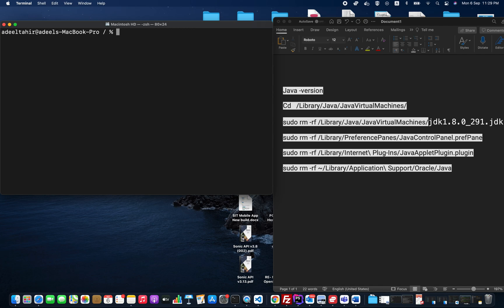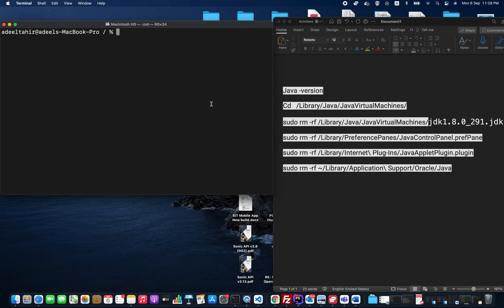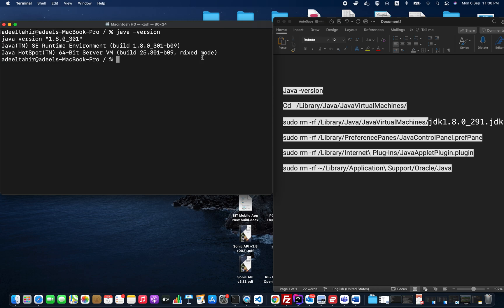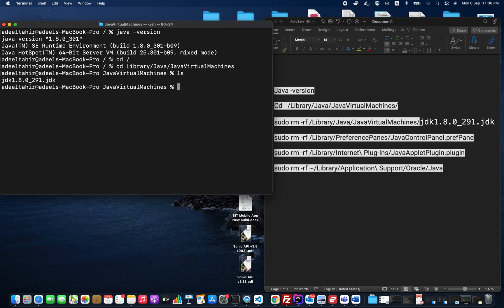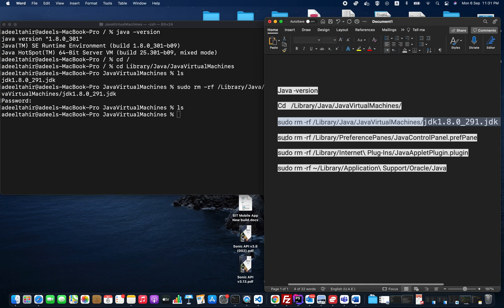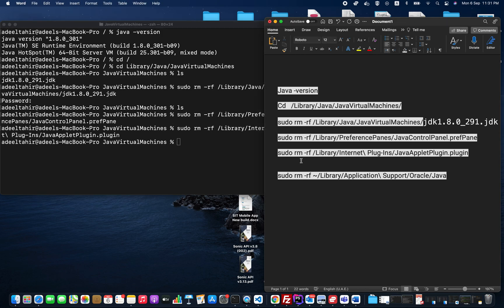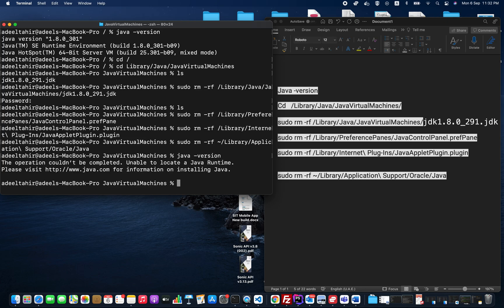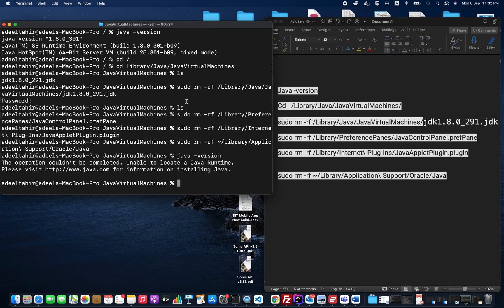How to Uninstall Java on Mac | Removing Java jdk from macOS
Please run these commands in order to remove Java on Mac OS

Java -version

Cd   /Library/Java/JavaVirtualMachines/

sudo rm -rf /Library/Java/JavaVirtualMachines/[add your jdk version]

sudo rm -rf /Library/PreferencePanes/JavaControlPanel.prefPane

sudo rm -rf /Library/Internet\ Plug-Ins/JavaAppletPlugin.plugin

sudo rm -rf ~/Library/Application\ Support/Oracle/Java